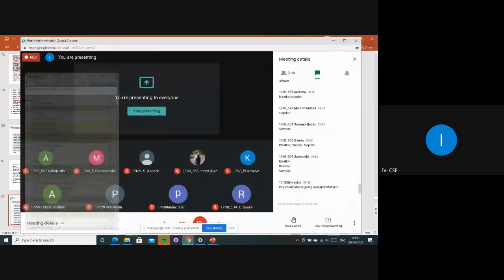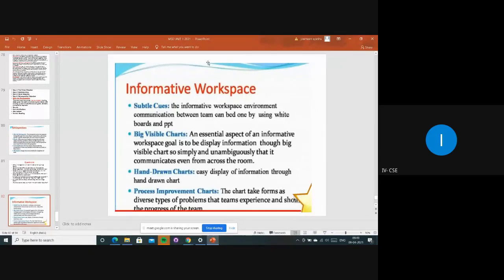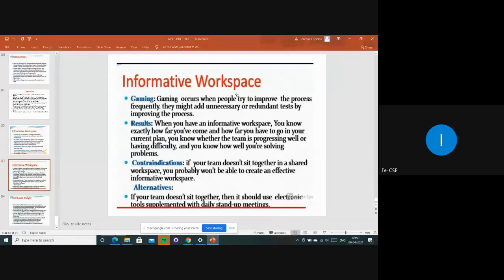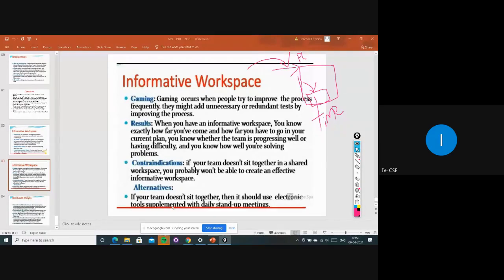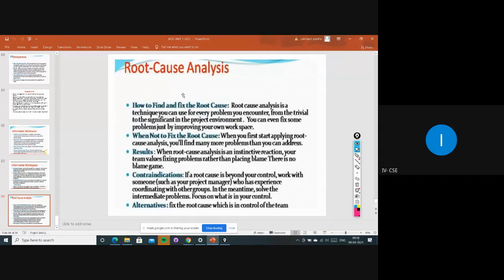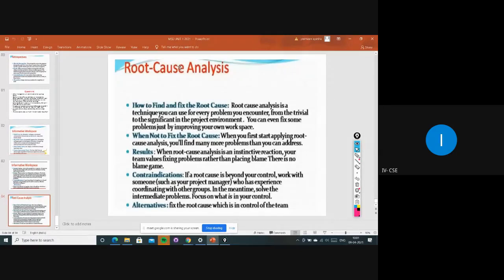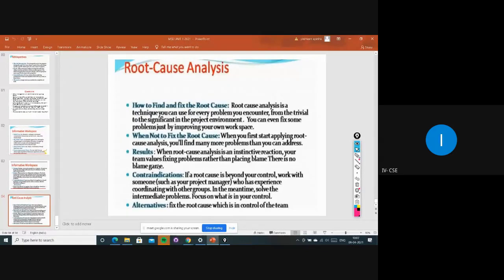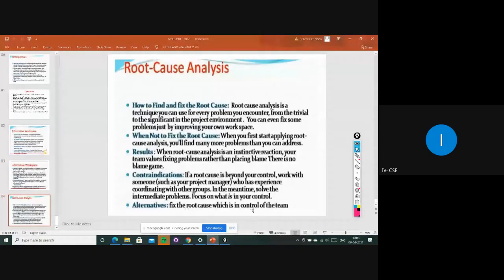1 8 MSE Informative WorkSpace,Root Cause Analysis